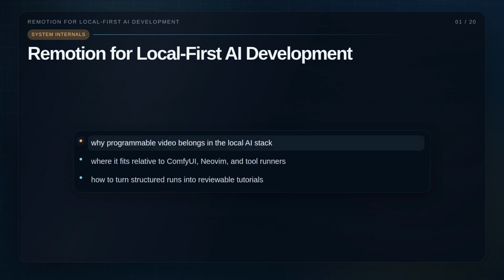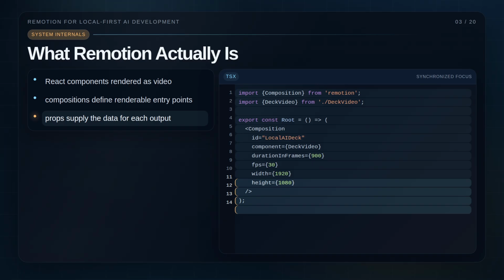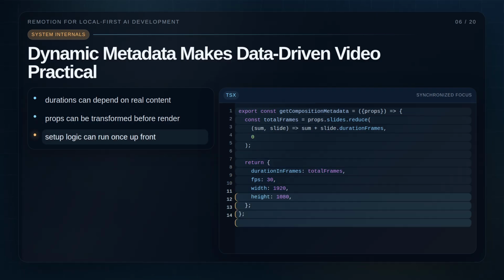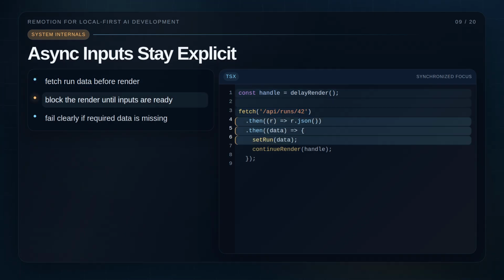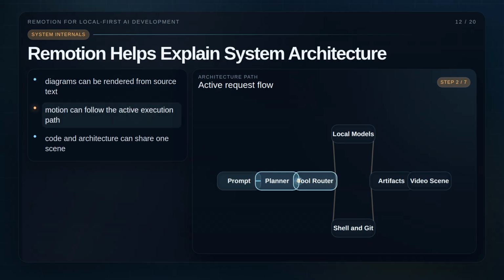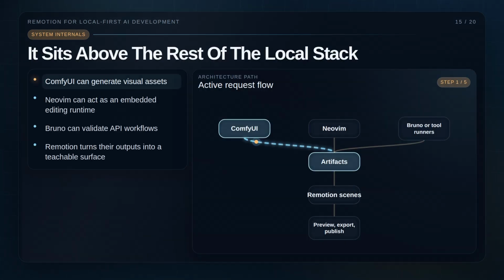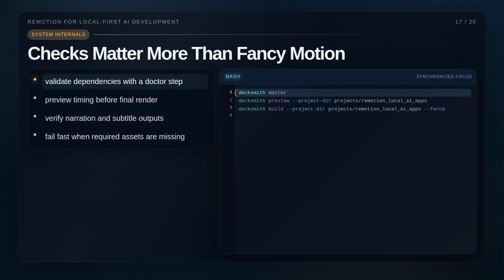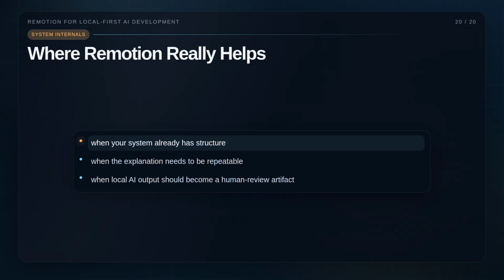Build Local AI Explainer Videos with Remotion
Remotion is more than a React video framework. In this engineer-focused deep dive, I break down how it fits a local AI system: compositions, timing primitives, Studio, Player, dynamic metadata, explicit async render waits, and the structured artifacts that make video deterministic.

The local AI angle matters because Remotion turns run traces, captions, screenshots, code diffs, and generated media into a reviewable presentation layer. That makes it useful when you want tutorials, demos, or recaps to come from the same source artifacts your app and agents already understand.

What this video covers:
- what Remotion really is under the hood
- compositions, props, `Sequence`, and the core timing model
- Studio, Player, and metadata-driven rendering
- `delayRender()` and explicit async boundaries
- how to build scenes from run JSON, narration, captions, and screenshots
- how Remotion complements ComfyUI, Neovim, and deterministic tool runners
- how to use Remotion as the presentation layer in a local AI architecture

Chapters
0:00 Build Your Own Local AI Video App with Remotion: Reviewable Architecture
0:33 The Real Problem Is Not Video
1:05 What Remotion Actually Is
1:39 Why It Fits Local AI Better Than Screen Capture
2:12 The Core Timing Model Is Small
2:43 Dynamic Metadata Makes Data-Driven Video Practical
3:12 Studio Gives You The Local Feedback Loop
3:45 Player Is The Bridge Into Real Products
4:15 Async Inputs Stay Explicit
4:44 Structured Data Beats Screen Capture Every Time
5:19 A Good Local AI Video Pipeline Has Layers
5:50 Remotion Helps Explain System Architecture
6:23 Code Review Scenes Are A Natural Fit
6:54 Captions, Narration, And Accessibility Matter
7:27 It Sits Above The Rest Of The Local Stack
8:02 The Repo Shape Should Stay Boring
8:40 Checks Matter More Than Fancy Motion
9:15 Remotion Is Not The Whole AI Stack
9:43 Start With One Narrow Project
10:18 Where Remotion Really Helps